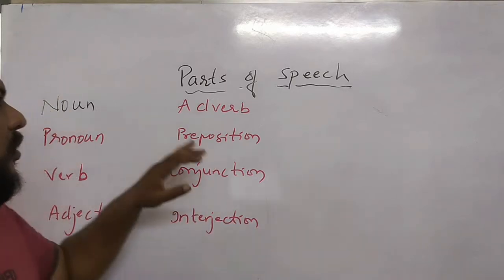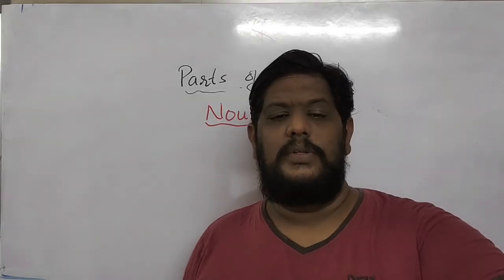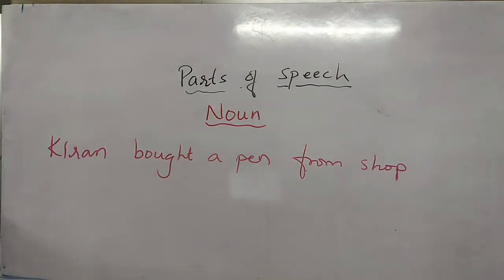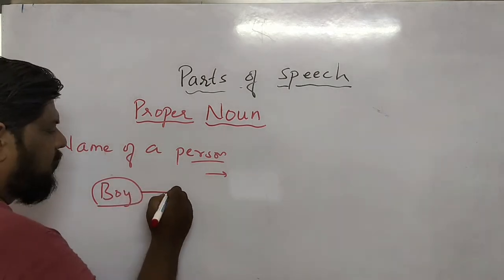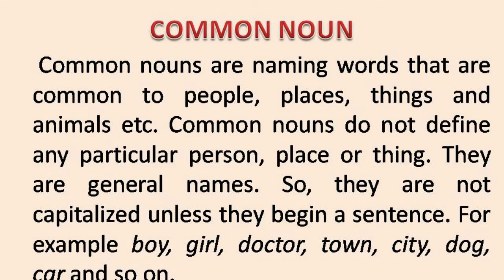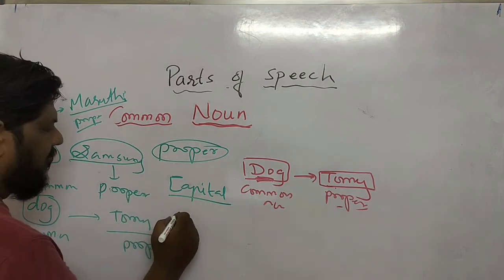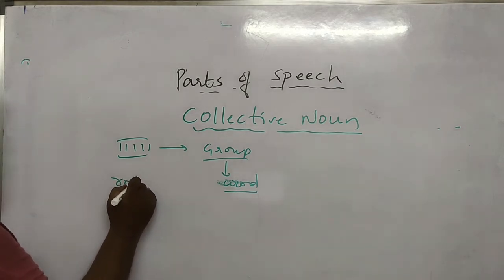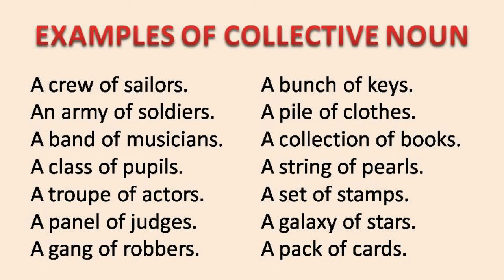Parts of speech ll Noun ll